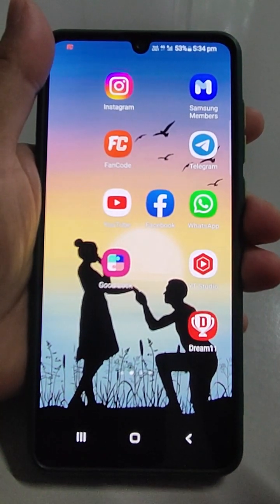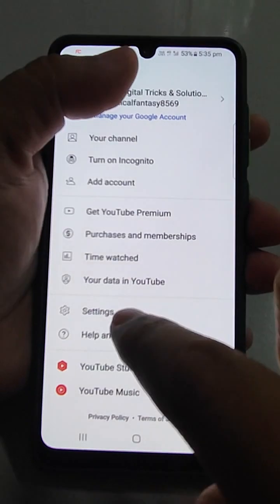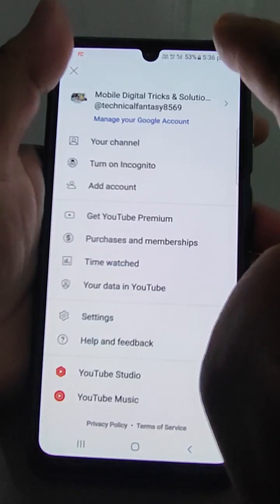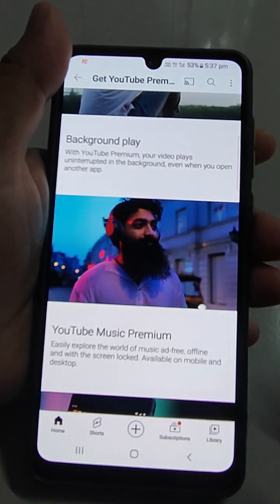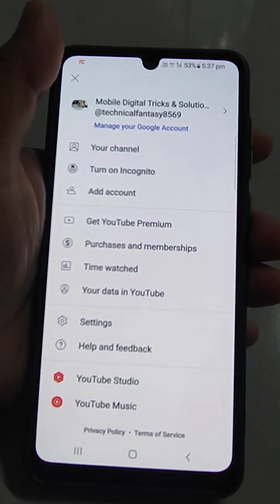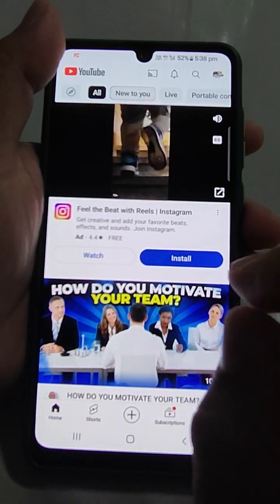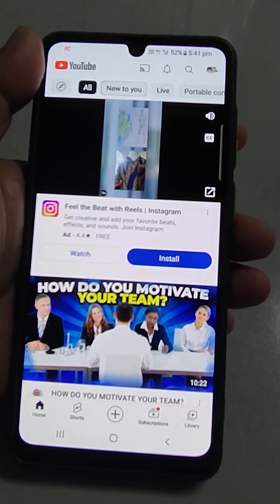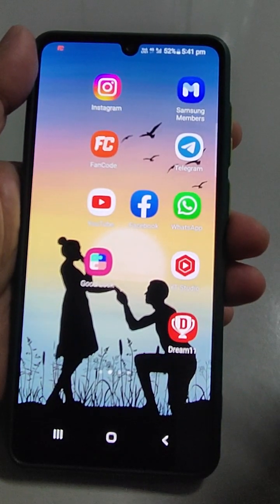Must know settings for YouTube including how to see/know about videos if deleted from history too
Learn about essential YouTube settings and discover how to find videos, even if they've been deleted from your watch history. This comprehensive guide covers everything from privacy settings to advanced search techniques, ensuring you get the most out of your YouTube experience.

How to access YouTube's privacy settings?
What are the benefits of adjusting my YouTube privacy settings?
Can I recover videos that were deleted from my YouTube watch history?